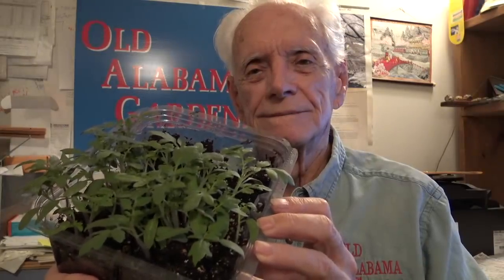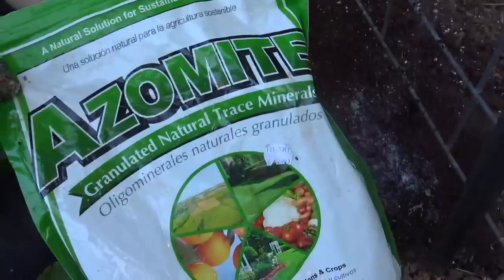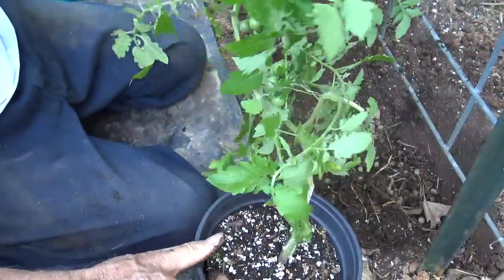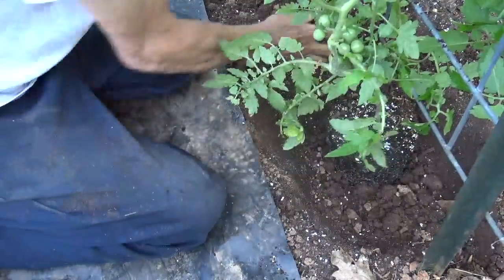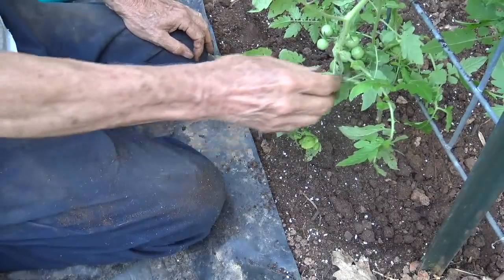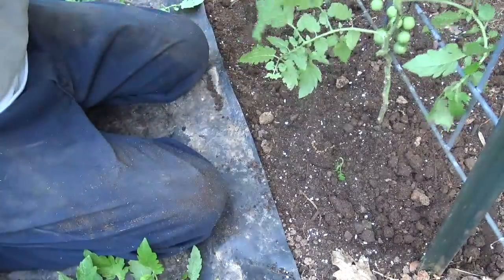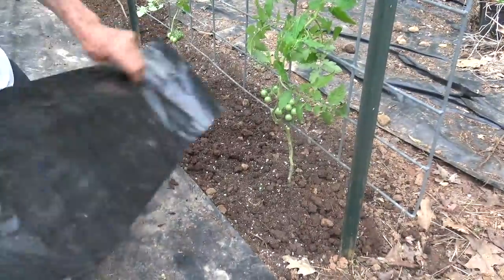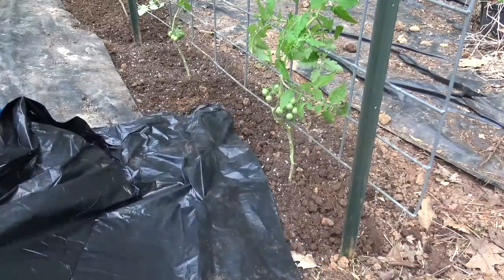CHERRY TOMATO GROWING - *SECRETS* ON HOW I DO IT (OAG)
GROWING CHERRY TOMATOES IS EASY. IN THIS VIDEO I SHARE MY SECRETS TO HELP YOU GROW MORE TOMATOES!
Tomatoes are one of the most grown vegetables.  Growing from seed is very easy and allows a much larger selection of types of tomatoes.  I this video I share some of my secrets to growing great tomatoes.
Home grown tomatoes have a much better flavor than any store bought tomato.